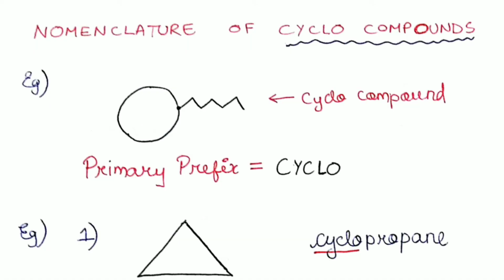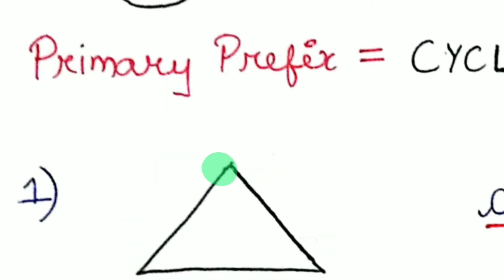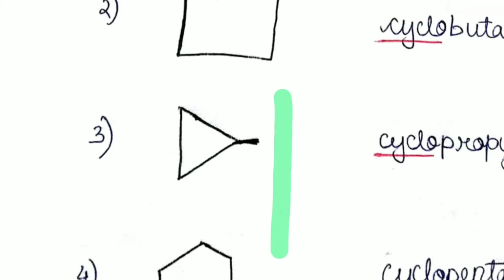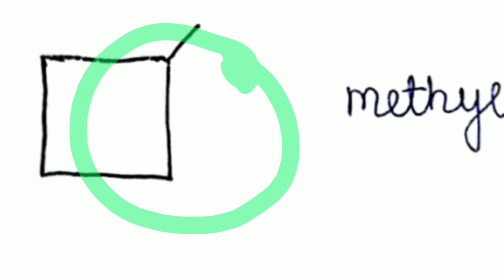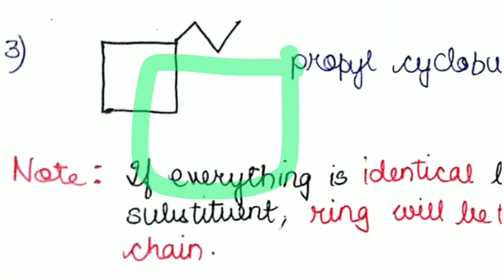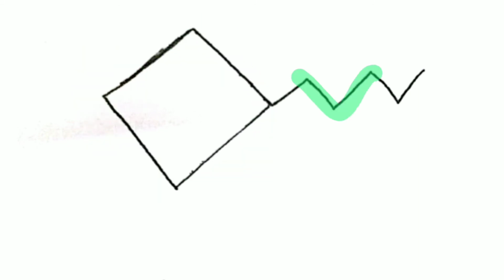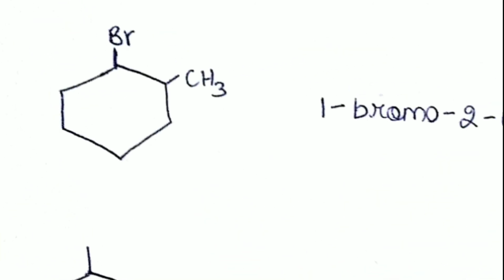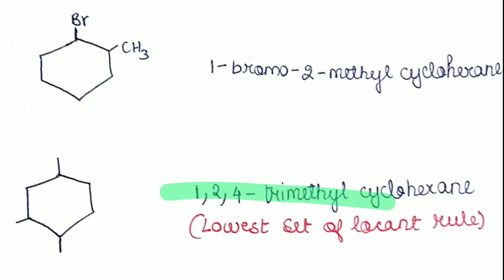L7: Naming of Cyclo compounds II IUPAC Naming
Greetings Chemistry Enthusiasts!
Welcome to "Mastering organic chemistry with Ankita". This lesson deals with the naming of cyclo compounds.
Happy Learning!